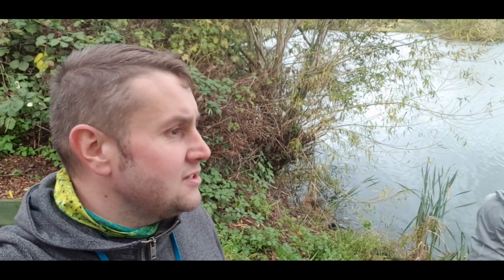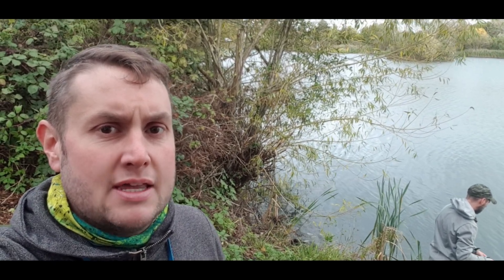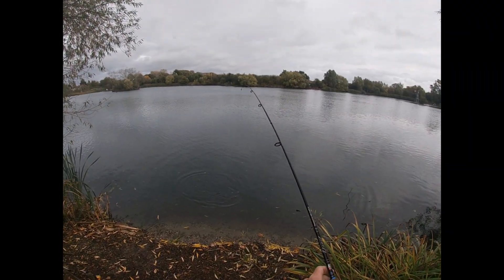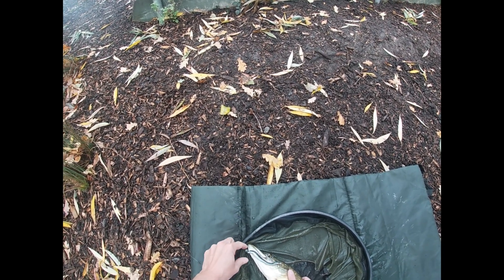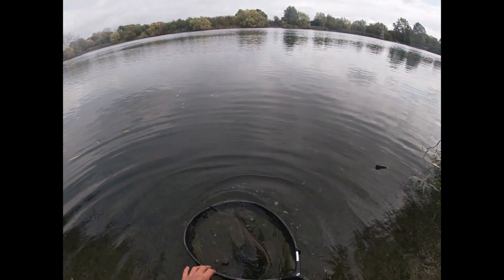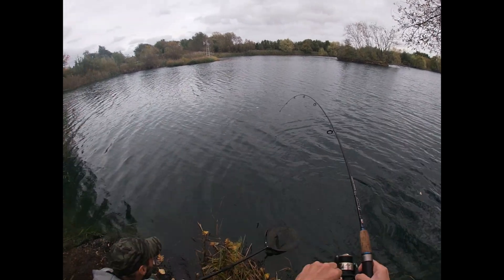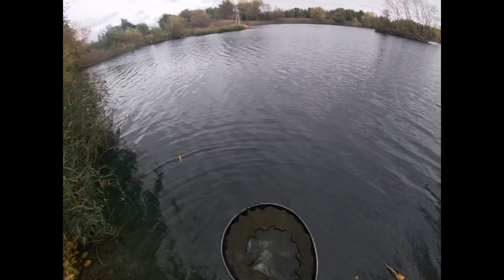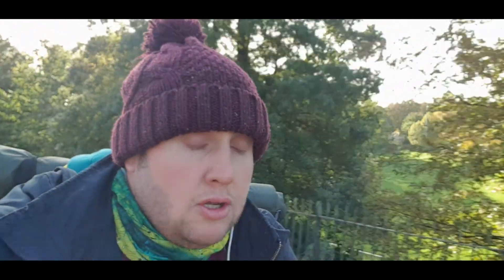East London Pike on The Lure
Impromptu trip out east on the district line to a day ticket park lake that has a few pike in it, this was my 1st time specifically targeting them. It was great fun on my light lure set up.

1st jack was caught on a weedless cheb rig using quality budget gear from Joom.com. 2nd was on a yellow savage gear pro grub on 5g jig head reduced from Angling Direct.

Rod is the Abu Garcia Spin Devil and Reel is Shimano AX 1000

And now Instagram @AnglerBudget